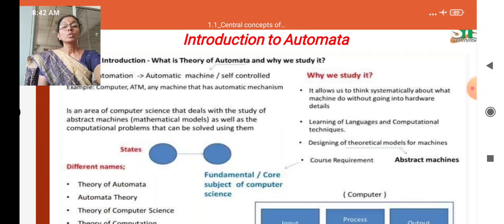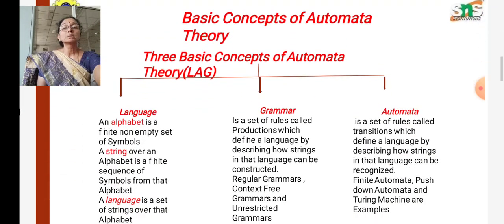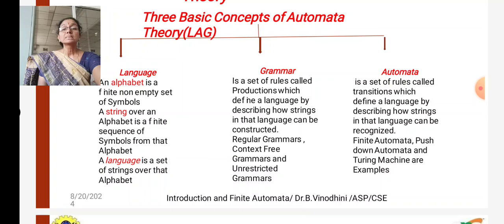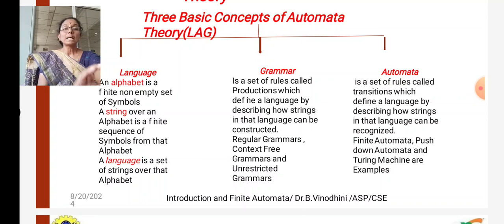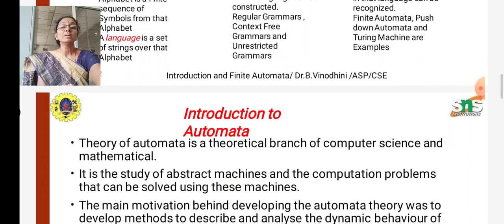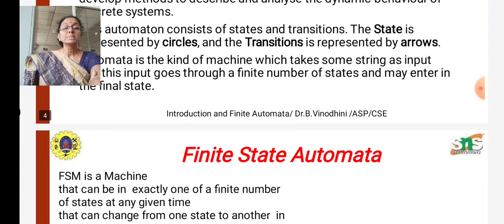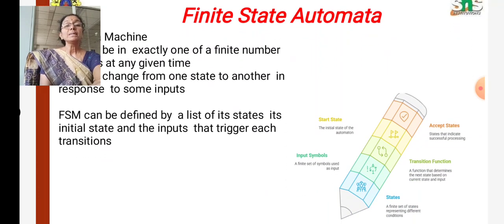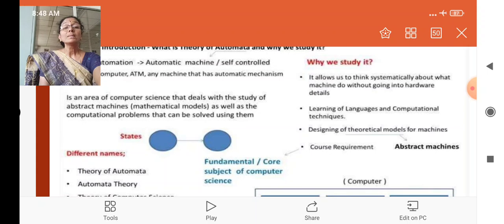Introduction and Finite Automata| Principles of Compiler Design |SNS Institutions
Automata theory is a branch of computer science that investigates the design and analysis of abstract machines and the computational problems that can be solved with them. It provides a formalism for reasoning about and examining how formal languages are processed by machines. Finite automata are the simplest kind of automata that are used to discover patterns and validate strings from strings in regular languages.